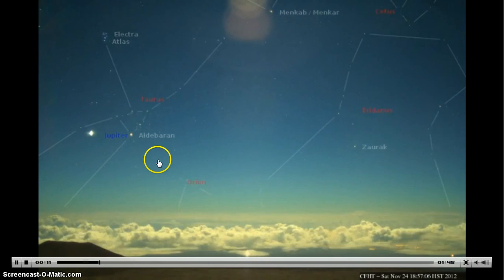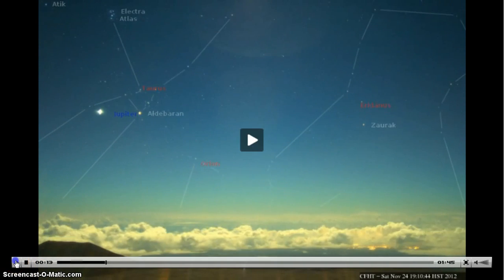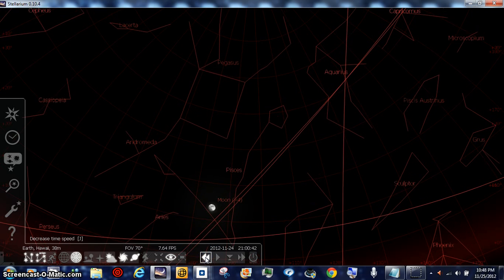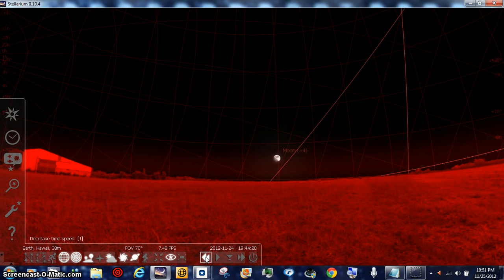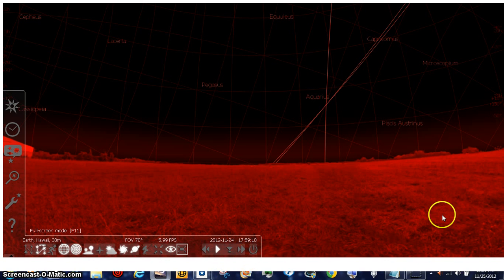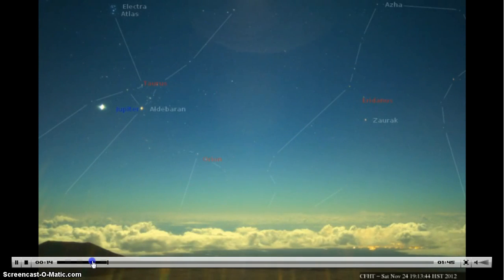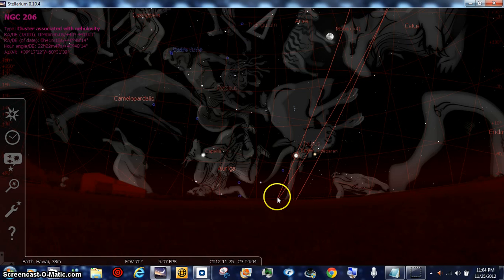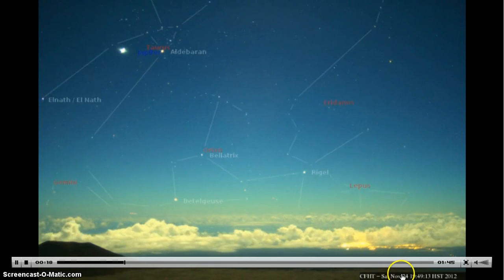HOTTIE URANUS BEANOBLACK